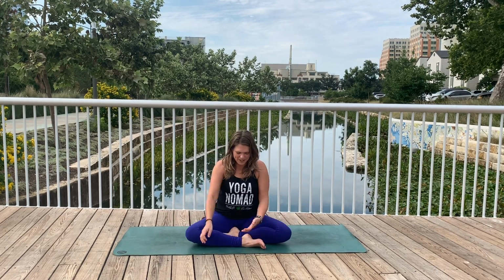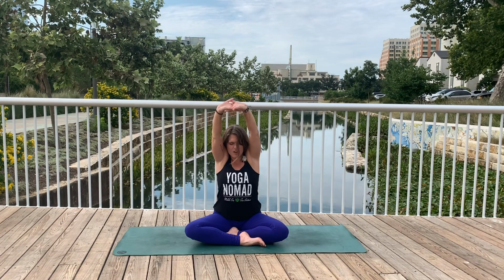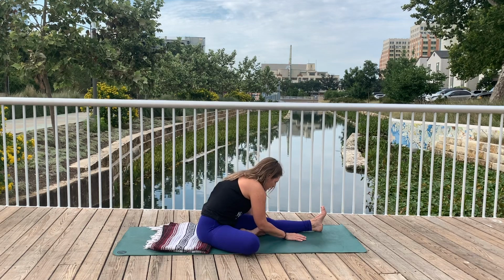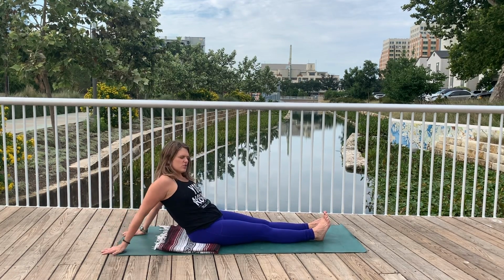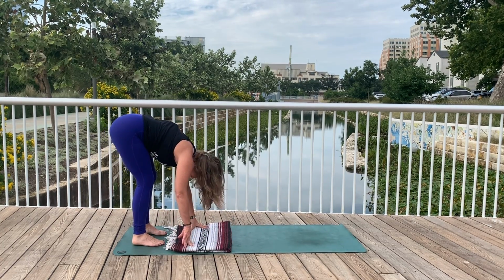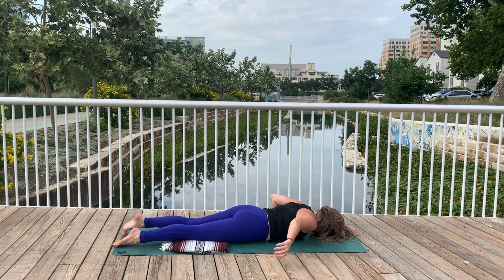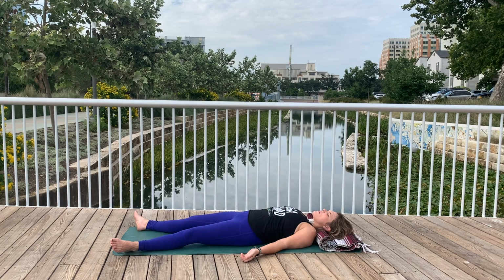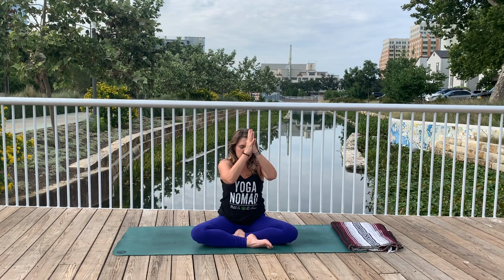Virtual Yoga On The Creek 8.31.20 | San Pedro Creek Culture Park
You can learn more about the San Pedro Creek Culture Park by visiting our